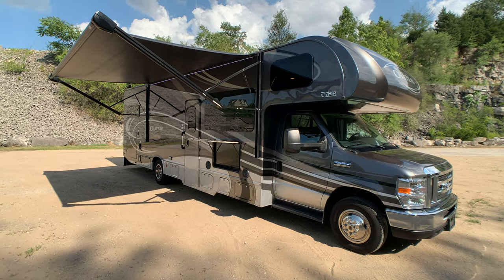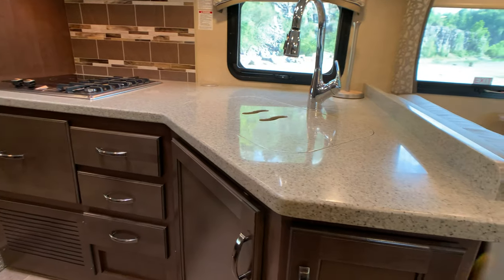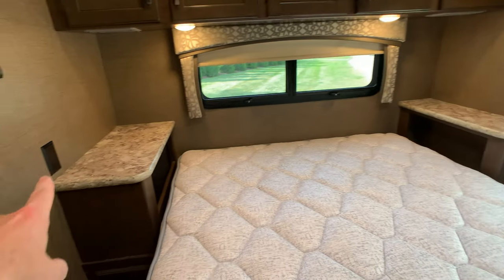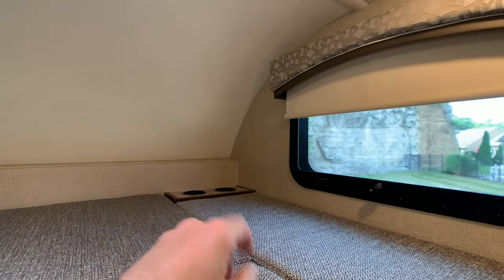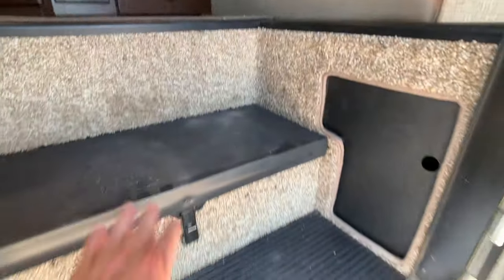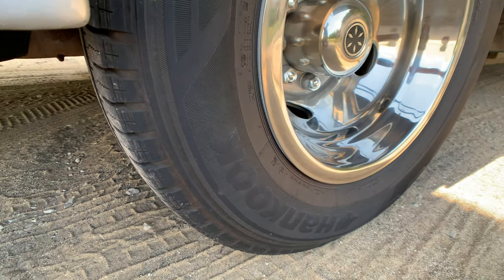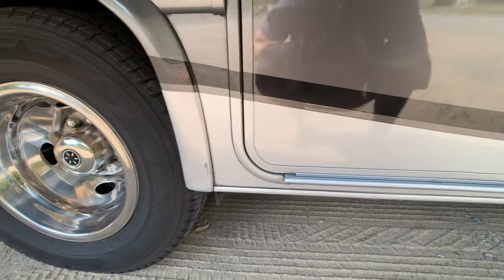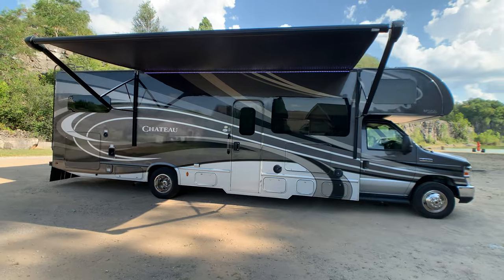2018 Thor Chateau 31W Fully Loaded Class C w/ Full Wall Slide Walk-Around Tutorial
HelpSellMyRV.com
Louisville Kentucky